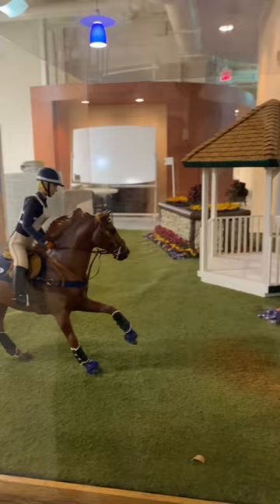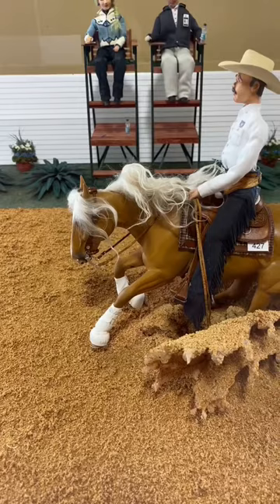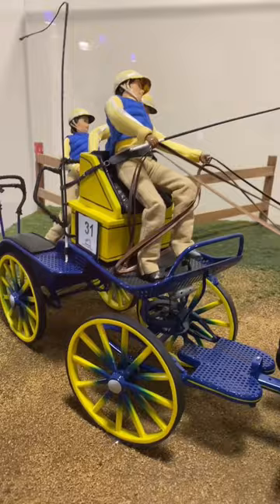The 2010 World Equestrian Games Breyer Dioramas | Breyer Model Horses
A closer look at the dioramas at Breyer HQ that recreate the competitive horse world in miniature! These works of art were originally created for and displayed at the 2010 World Equestrian Games in Lexington, Kentucky.